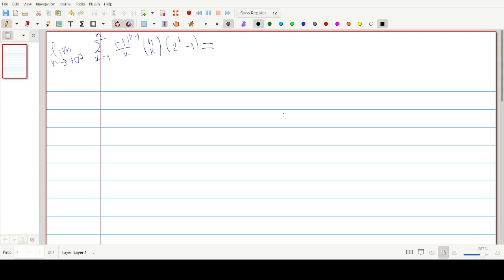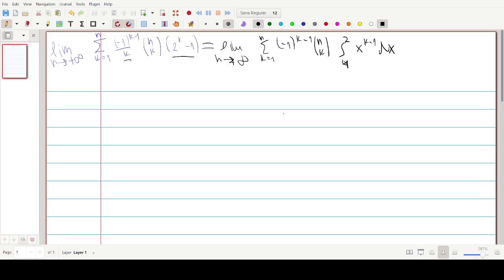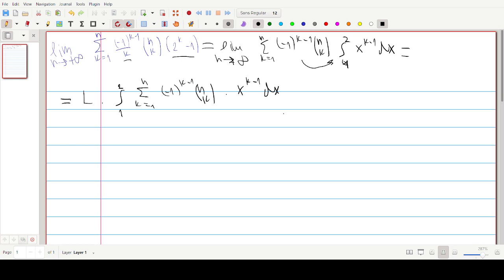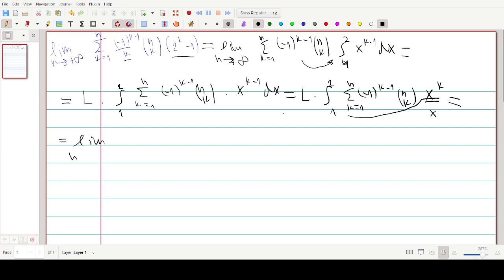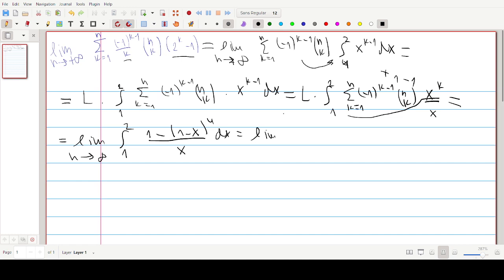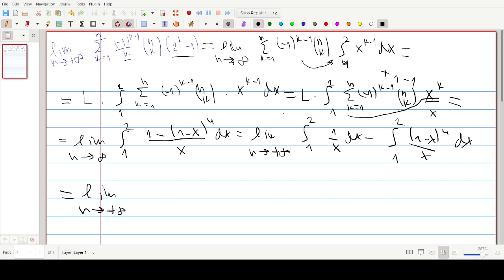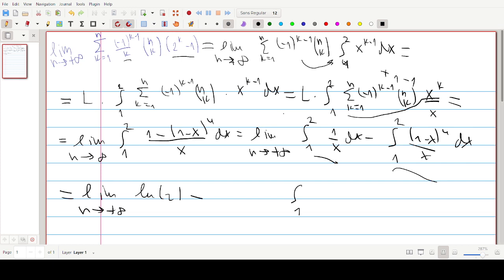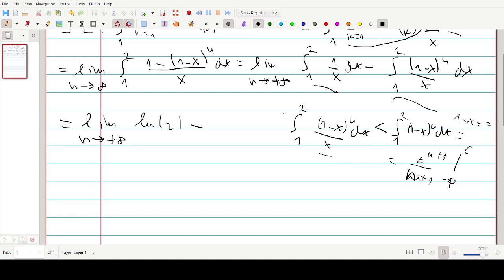Interesting limit of a sum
Limit of a sum is solved in this video. One note: When using the squeeze theorem, we have a minus in the front, (1-x)^(n)/(x) is negative, but with a minus in the front it is positive, therefore everything else stays.

Vuk Stojiljkovic